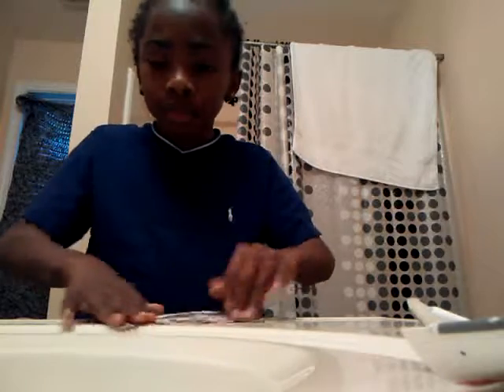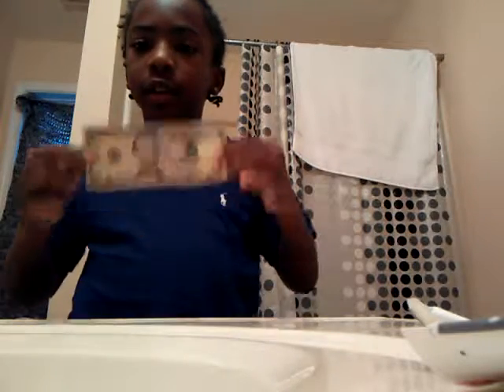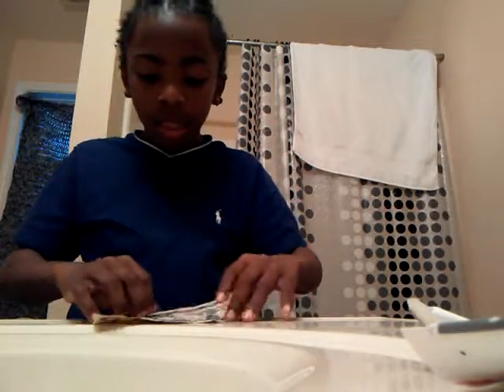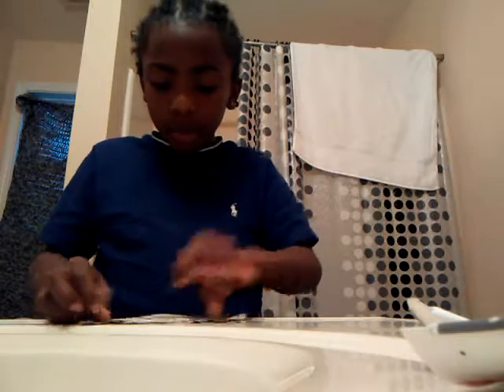5 dollar bill hidden picture